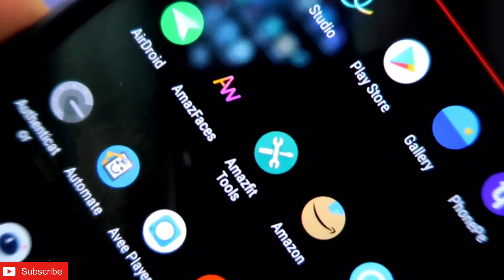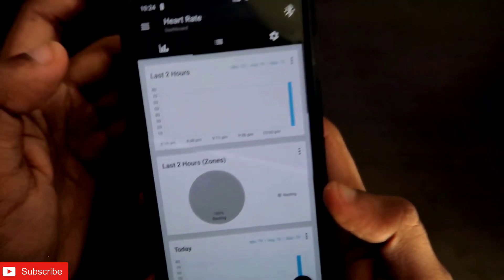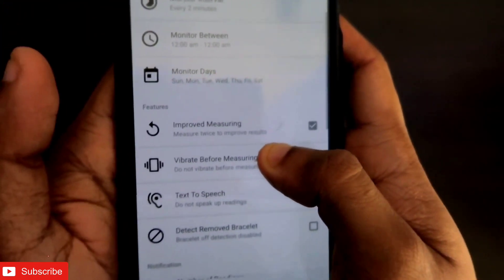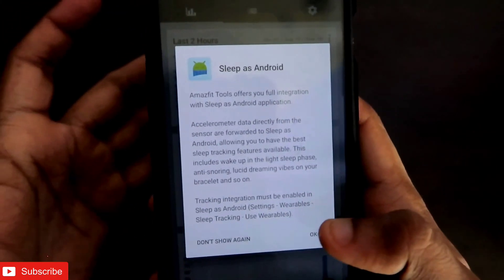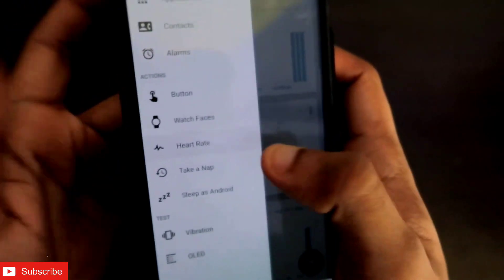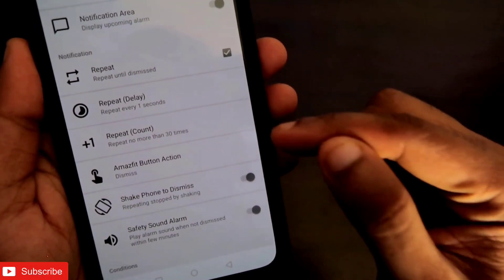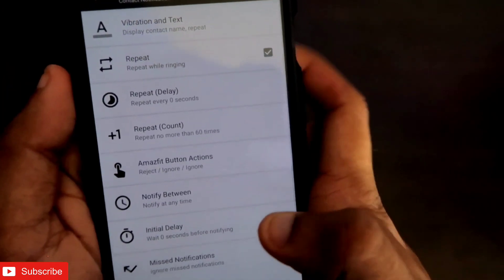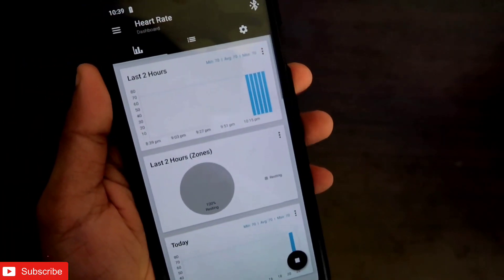Best Features of the AmazfitTools App for Amazfit Gts 2 Mini.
Hey guys in this video I am discussing about the best features of the Amazfit tools app for Amazfit Gts 2 Mini.